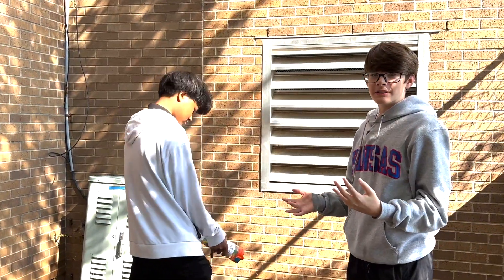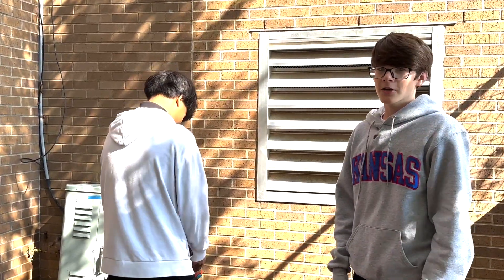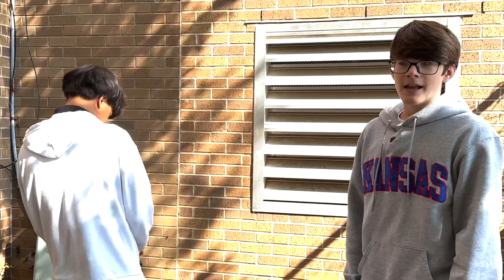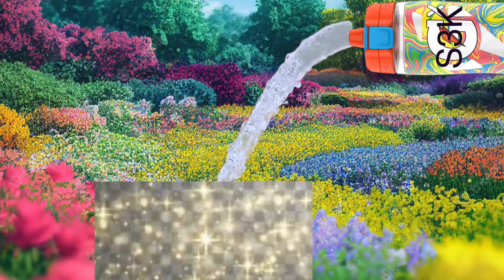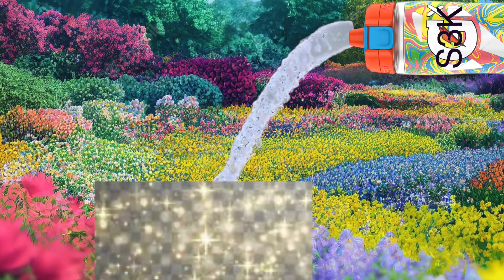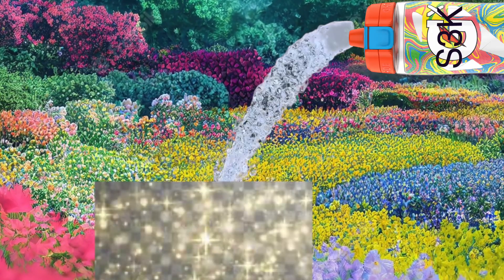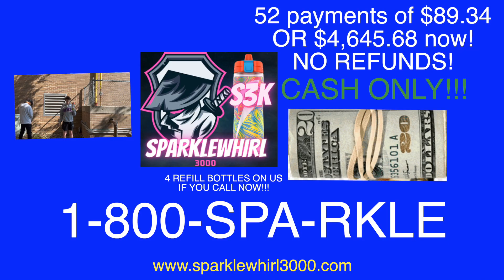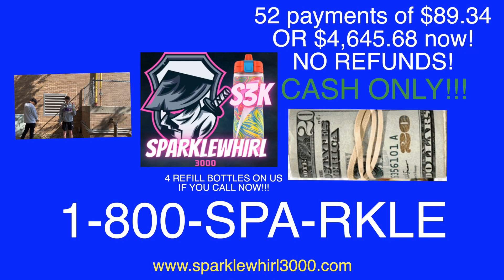As Seen on TV Promo 2nd hour sparkle Chris Danaiya Bawi